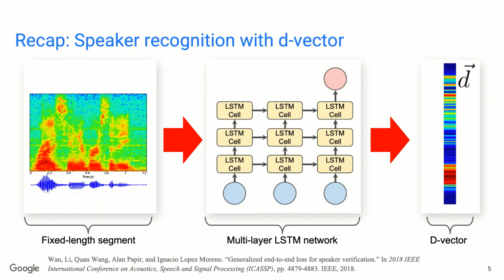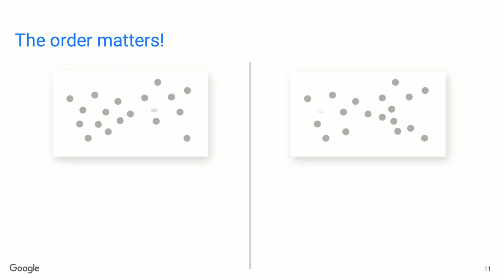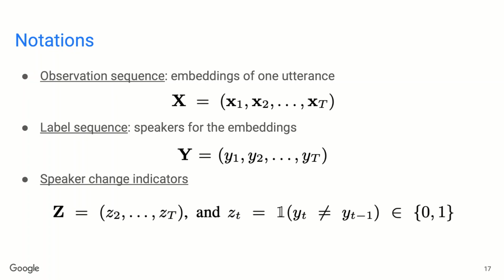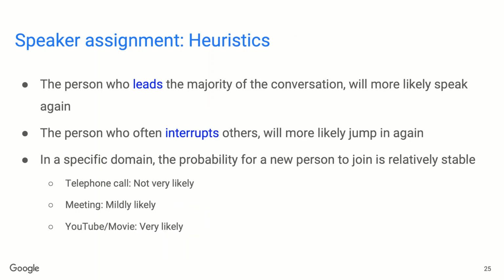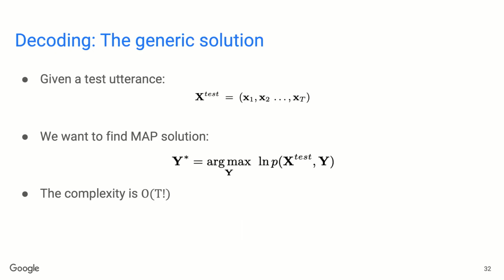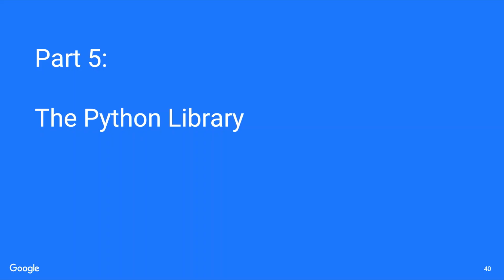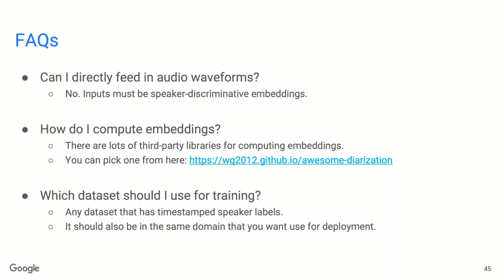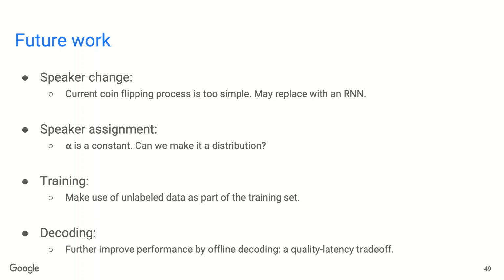[ICASSP 2019] Fully Supervised Speaker Diarization: Say Goodbye to clustering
0:17 - Introduction
2:05 - Clustering - Why it's not good enough?
8:43 - UIS-RNN
17:06 - Experimental Results
20:17 - The Python Library
26:38 - Conclusions and Future Work
Presented by: Quan Wang from Google